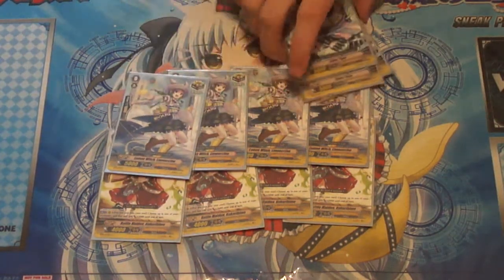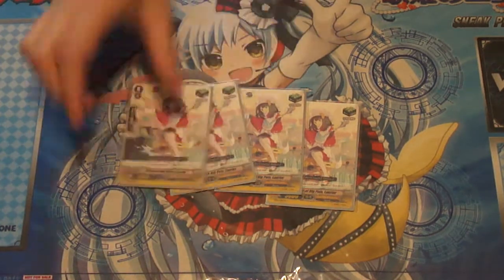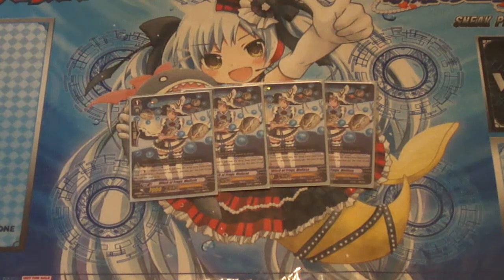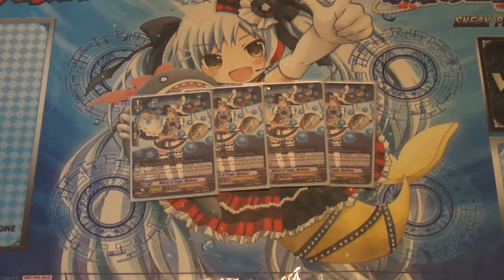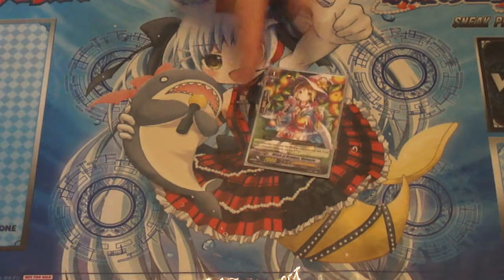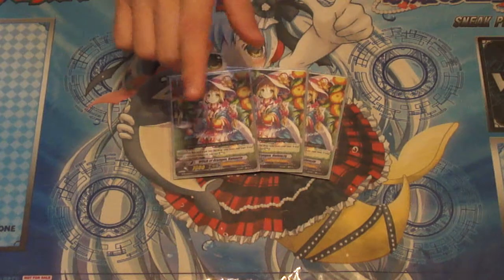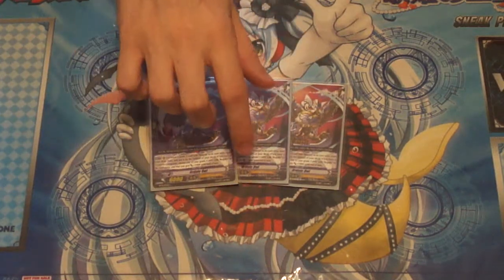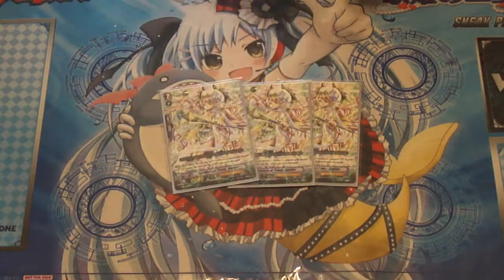CFV Genesis Minerva Regalia Deck Profile August 2014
Regalia Minerva Deck Profile for August 2014